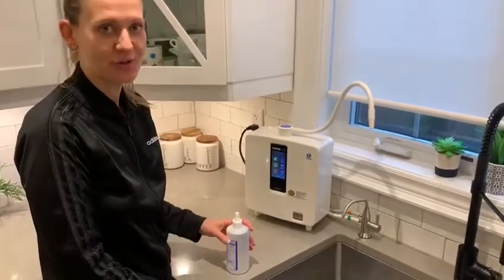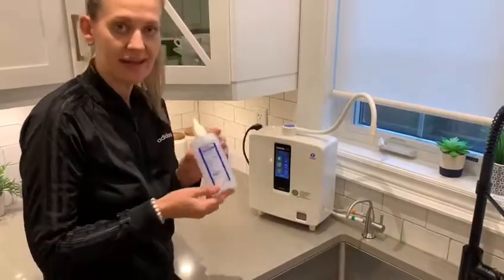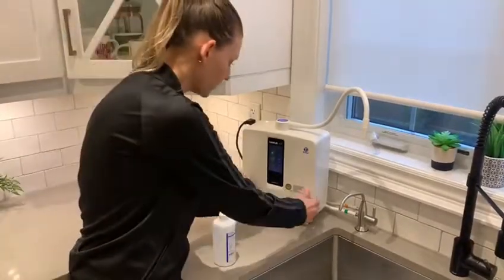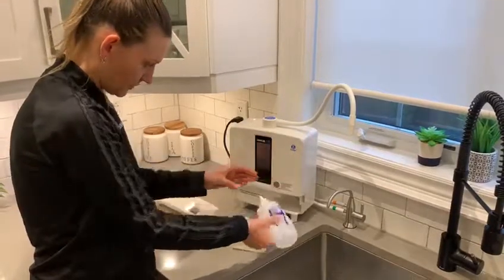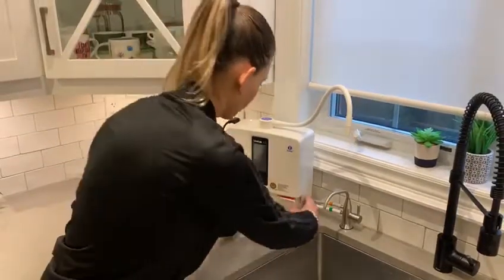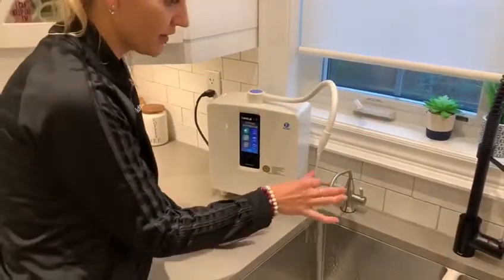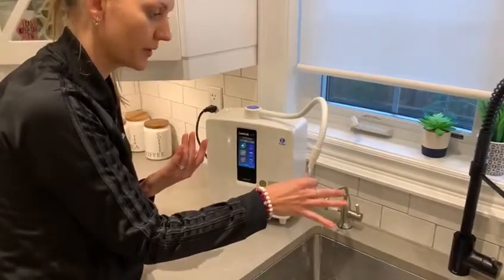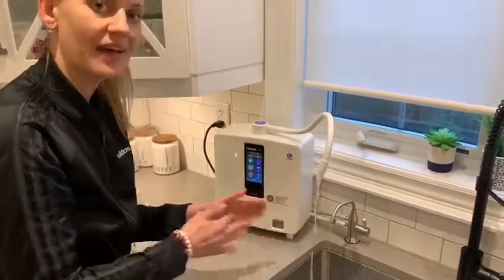How To Produce 11.5 & 2.5 PH ?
How to create alkaline water 11.5 ph and 2.5 ph strong acidic water produced by  k8 machine.